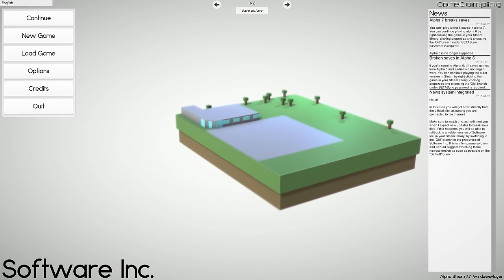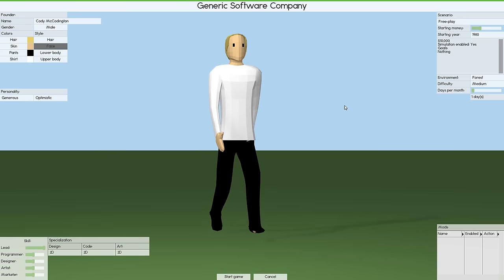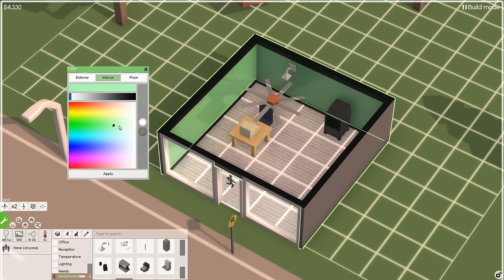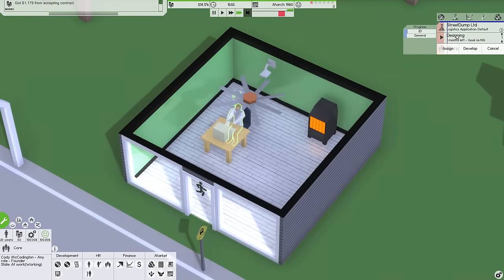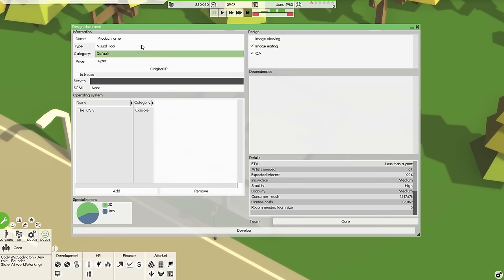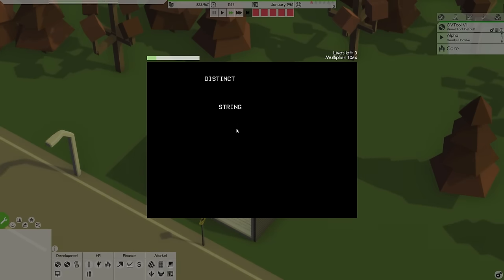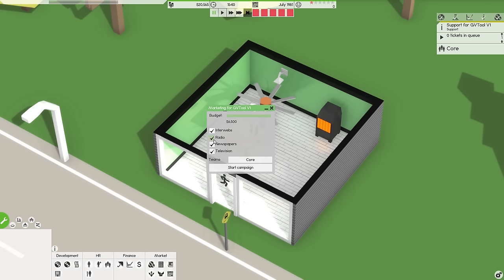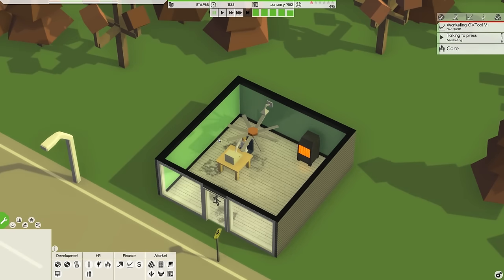Development Begins = Construction + Software Inc. [Alpha 7] #1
Time to build something, this time in Software Inc.

Software Inc. combines tycoon gameplay with multi-story building mechanics, employee management and a simulated market. It is inspired by games like Game Dev Tycoon, Prison Architect, The Sims and Theme Hospital.